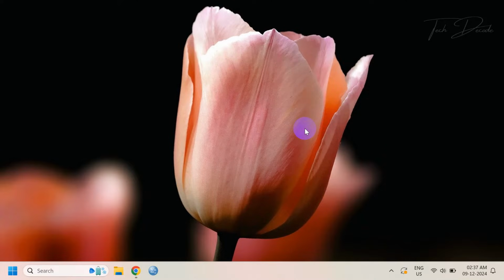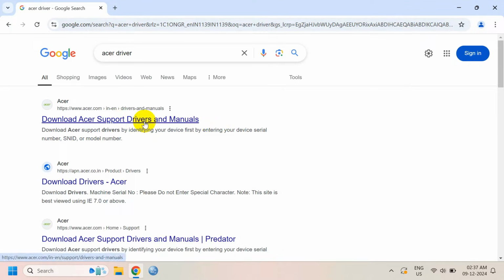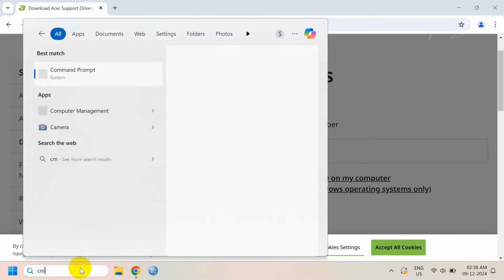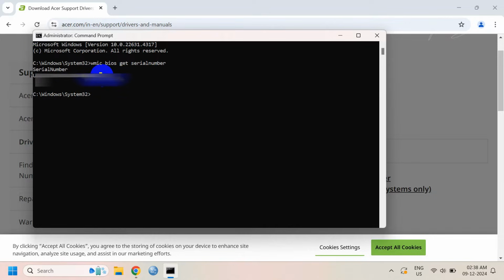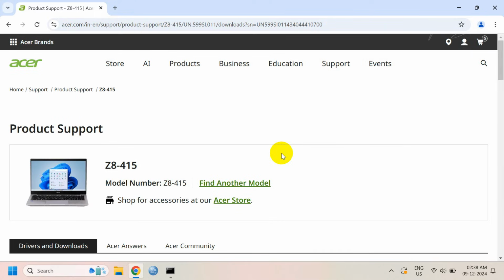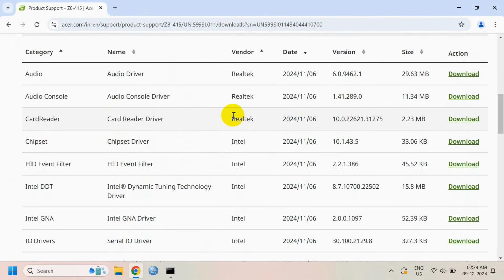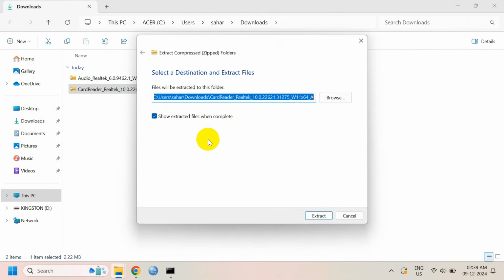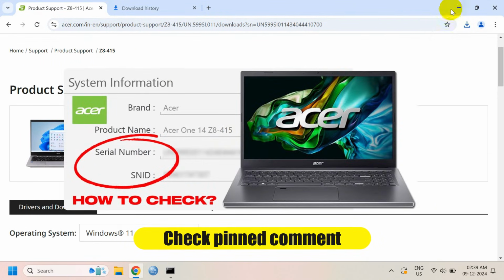How To Download & Install Acer Laptop Drivers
Following this tutorial, you can easily download and install all the required drivers of your Acer laptop without any hassle. This method is also applicable to update the outdated drivers of your laptop.